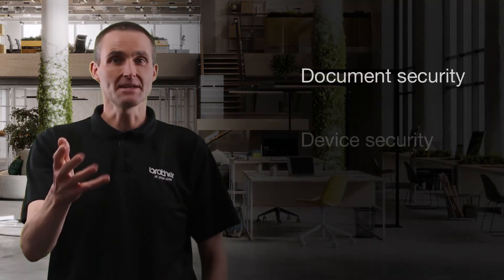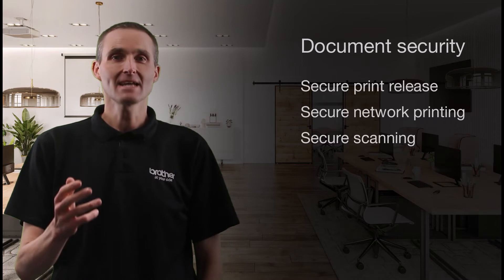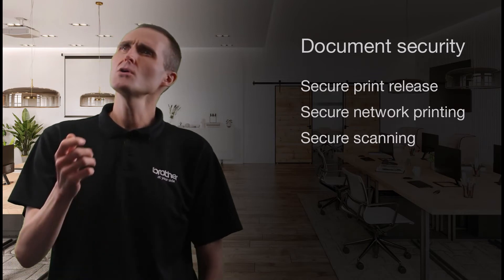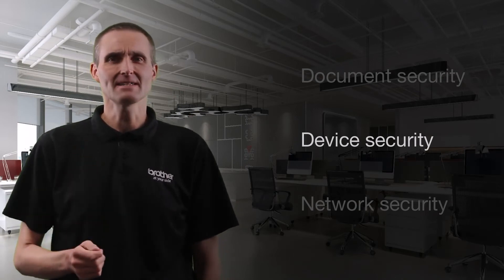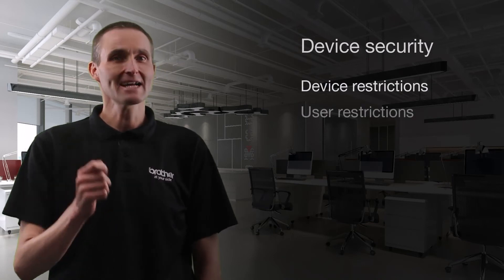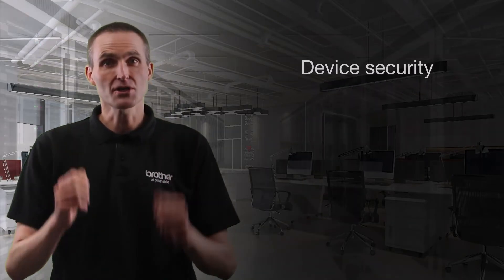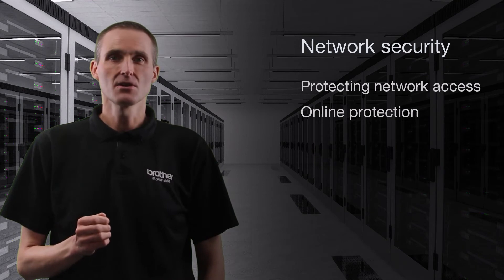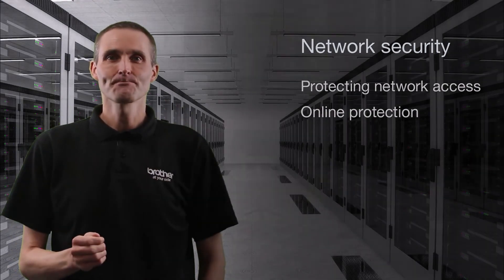Introduction: Brother security fundamentals (Part 1 of 12)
Welcome to our series of security fundamental videos that explore the challenges faced by individuals and organisations concerning security along with the steps taken by Brother to ensure complete protection with documents, devices and networks.